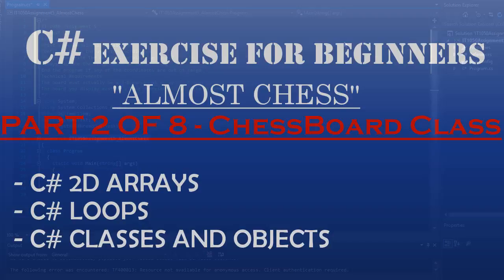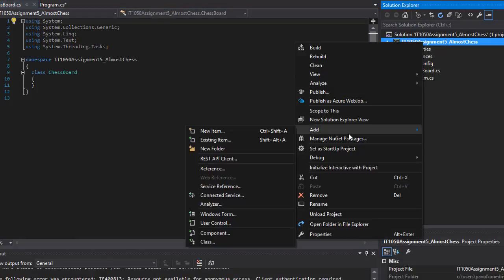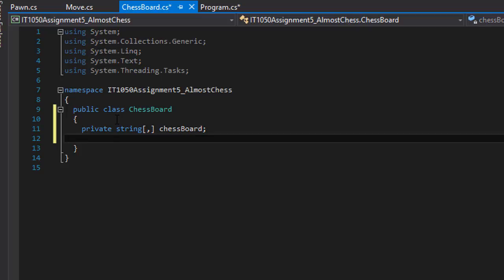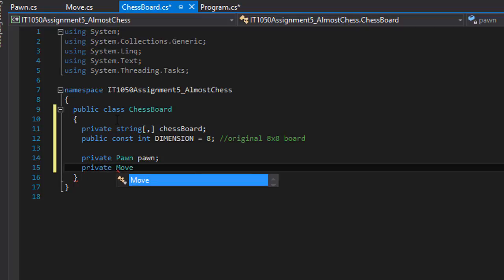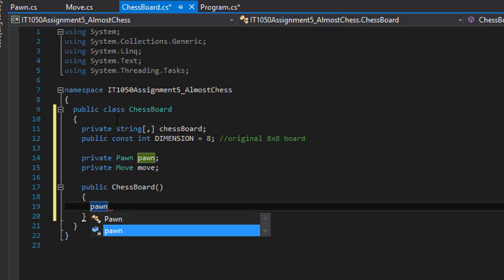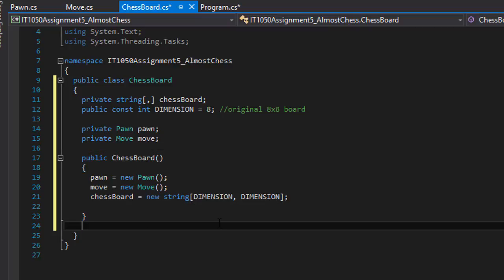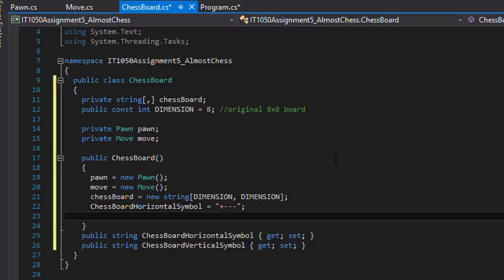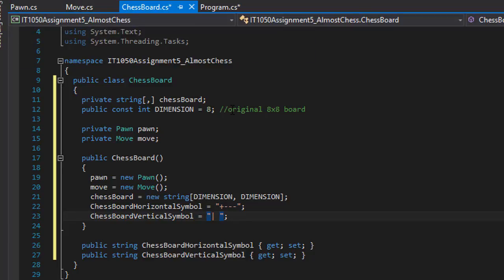C# How To Program: Almost Chess Part 2/8 - Creating ChessBoard Class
“Almost Chess”
Instructions:
Print a 2-Dimensional Chessboard
Continually ask the user for coordinates
Always overwrite the destination with the target
Always replace the target with an empty string
End the program if any of the coordinates are out of range
Technical Requirements
The board must actually be a 2-Dimensional Array of strings.
The board you display must be a true representation of the 2D Array.